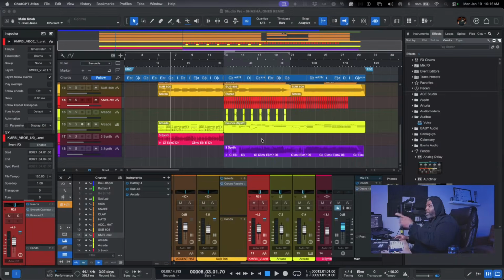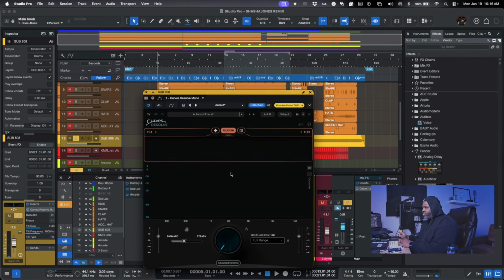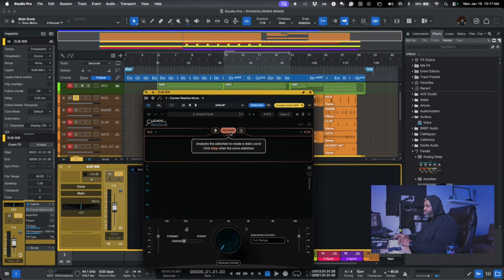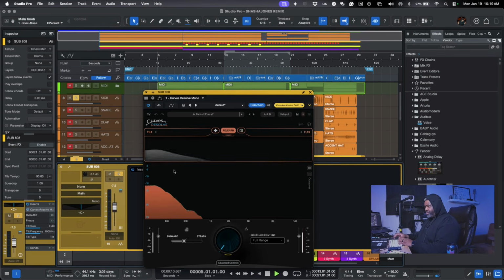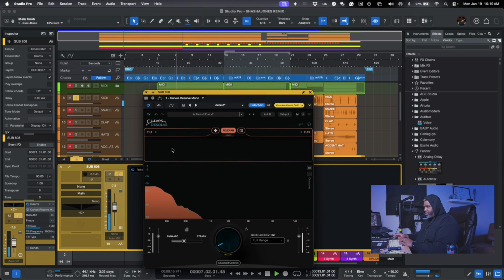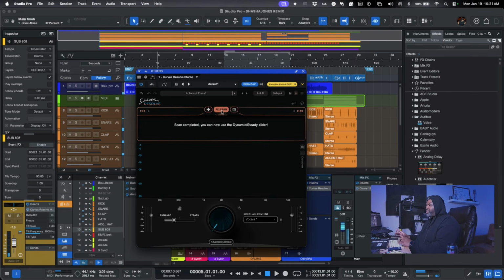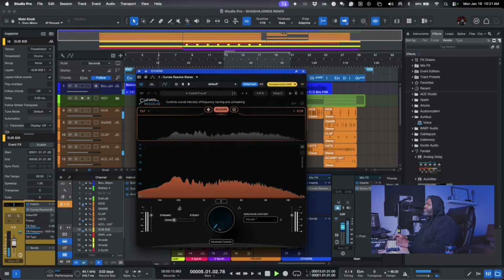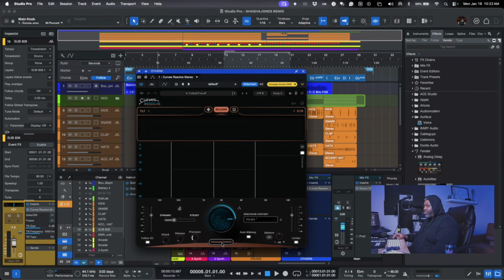Your Mix Sounds Muddy Because of This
If your mix feels muddy, congested, or like nothing has space — this is probably why.

Frequency masking happens when sounds fight for the same frequency range.
Kick and bass.
Vocals and instruments.
Synths stacked on synths.

In this video, I break down Waves Curves Resolve — a new dynamic EQ that fixes masking with ONE knob by letting one track intelligently listen to another.

Instead of static EQ or heavy sidechain tricks, Curves Resolve dynamically carves space only when clashes happen — keeping your mix clean, transparent, and musical.

🔥 RELEASE INFO 🔥
• FREE for 48 hours only (Jan 19 & Jan 20)
• Intro price starting Jan 21: $29.99
• Full price: $79
• Included in Waves Creative Access (Essential & Ultimate)

This is perfect for:
• Kick & bass separation
• Cleaner low end
• Vocal clarity
• Modern transparent mixes